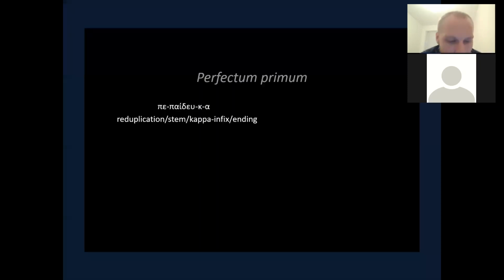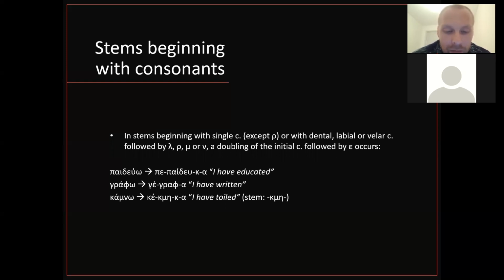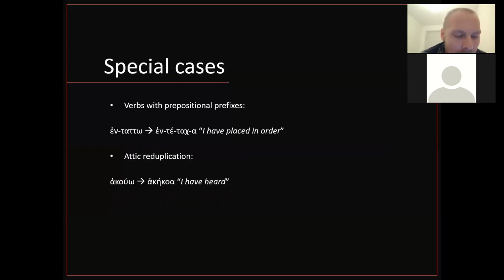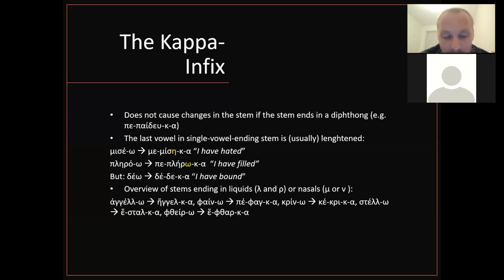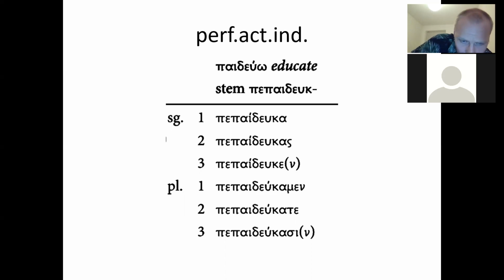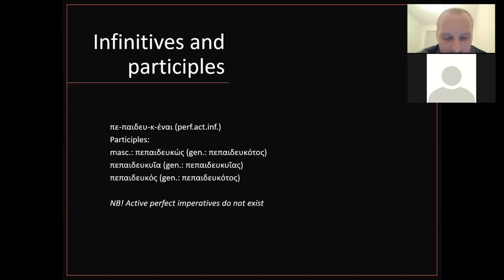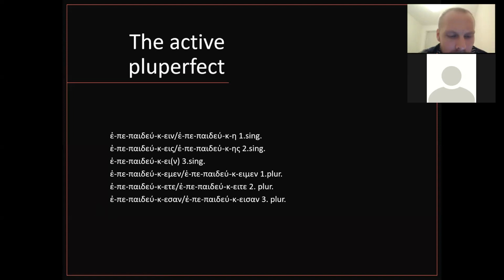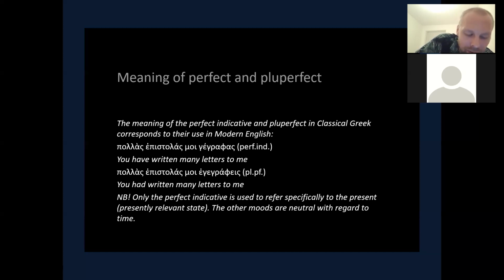Lecture 20: The perfect and pluperfect active in Classical Greek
This is Lecture 20 of a comprehensive Classical Greek Introductory Course.